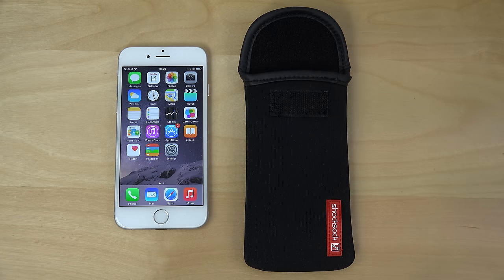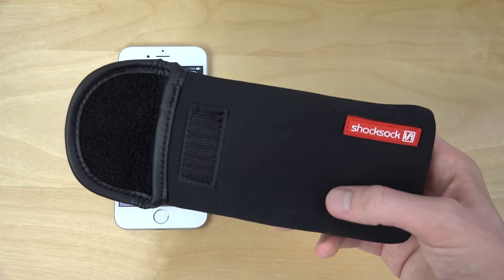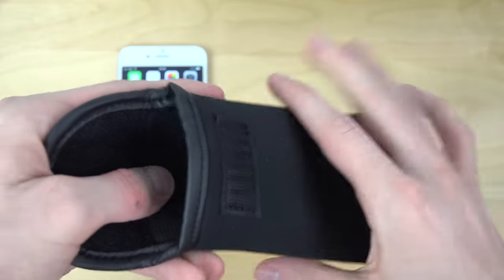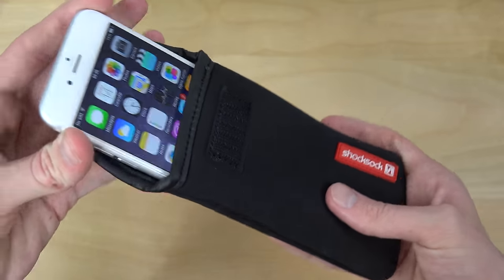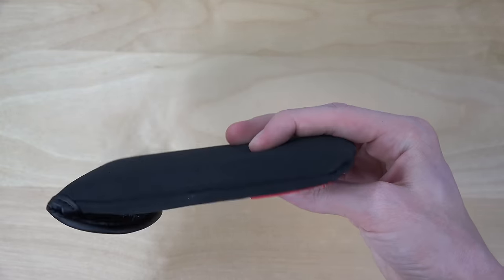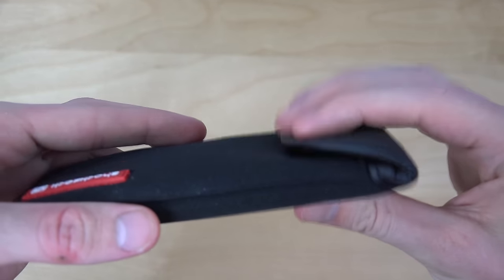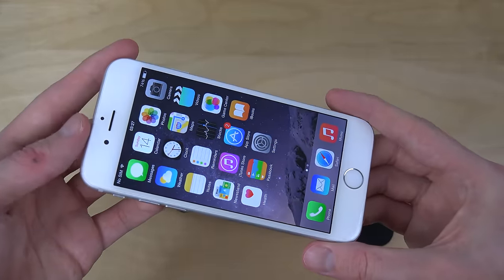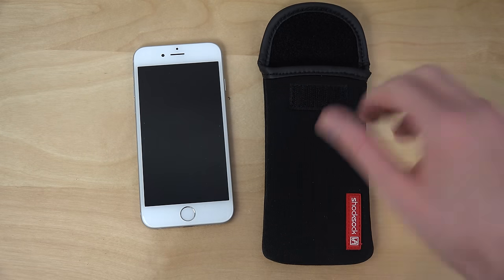iPhone 6 Shocksock Pouch Case - Review (4K)